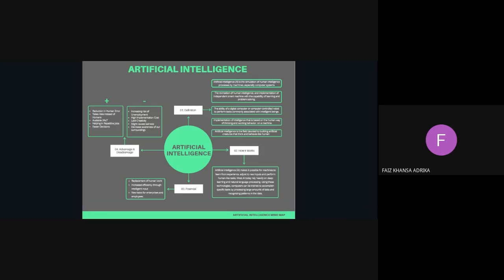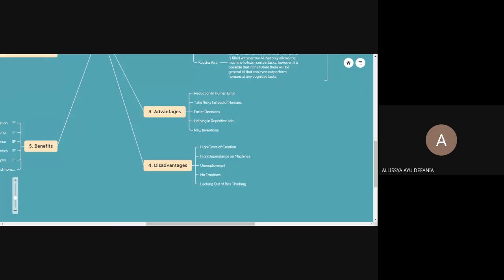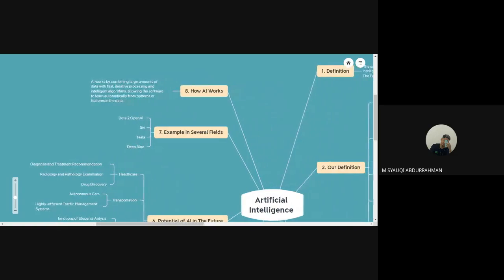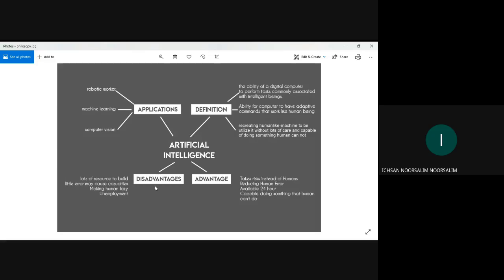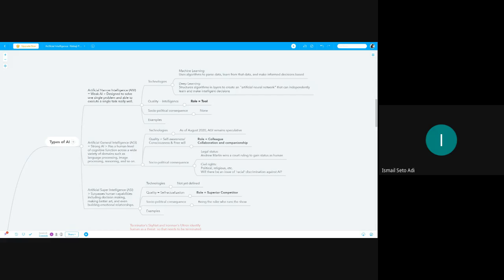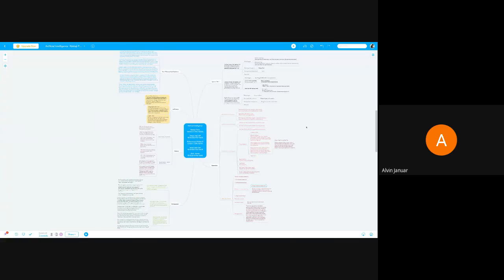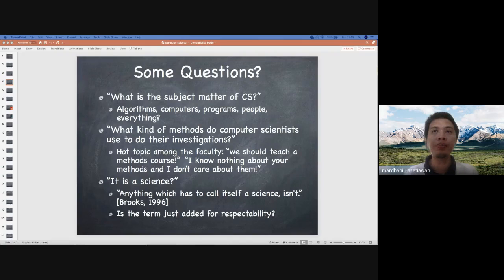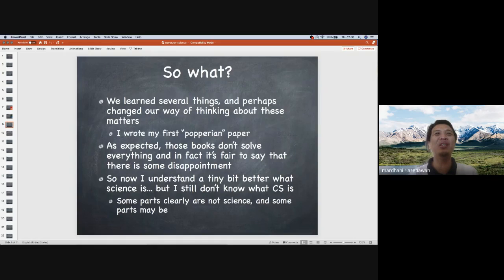"Artificial Intelligence" Discussion in the Philosophy Perspectives